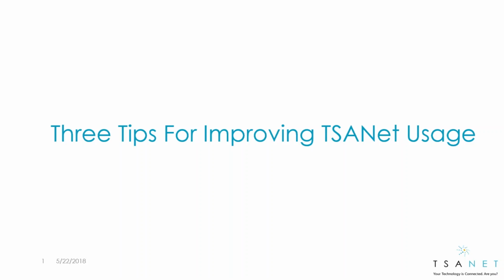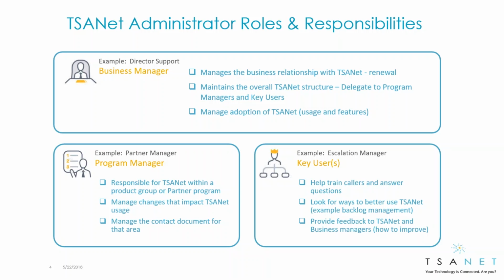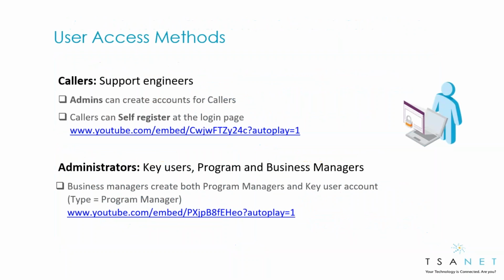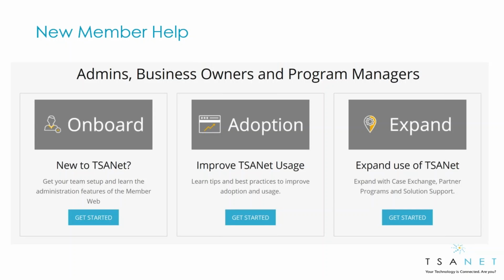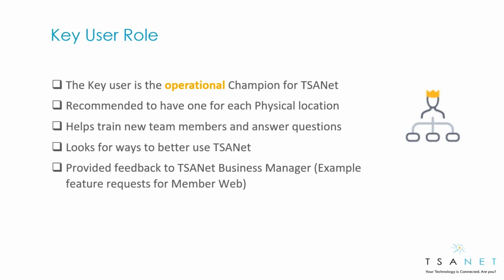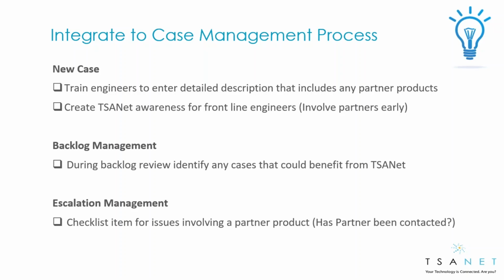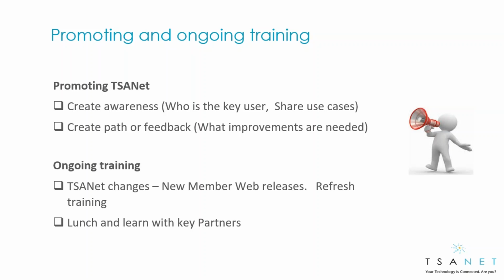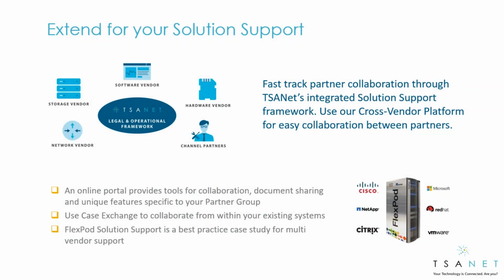Three tips for improving TSANet usage